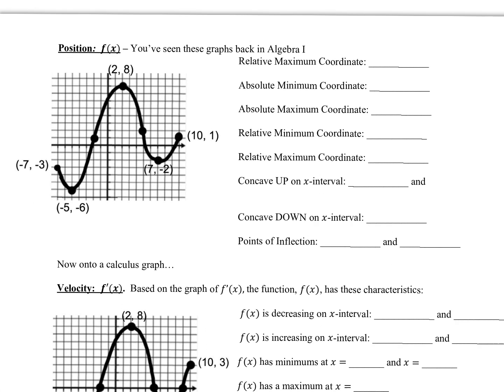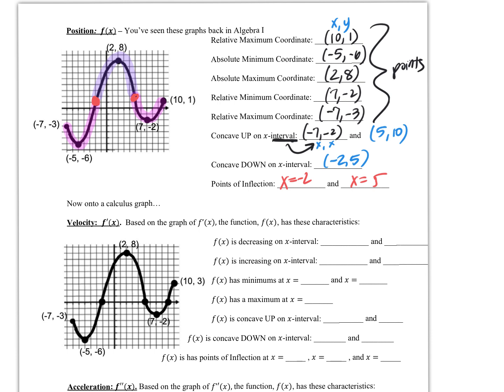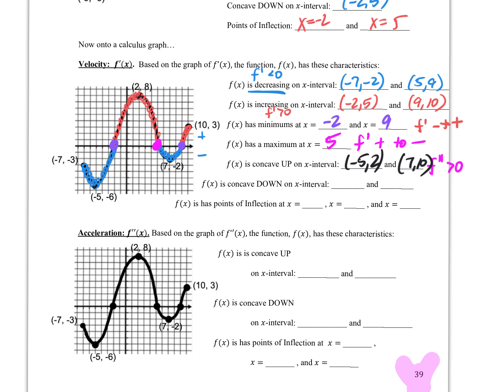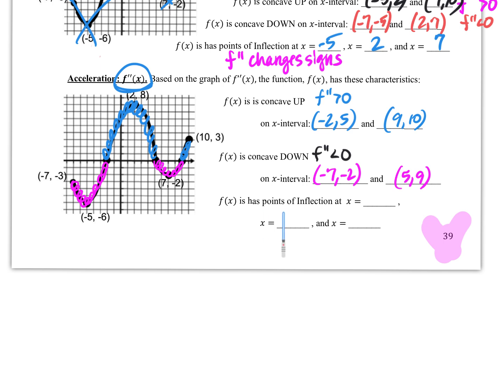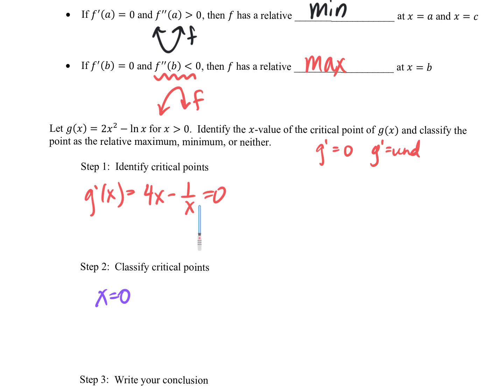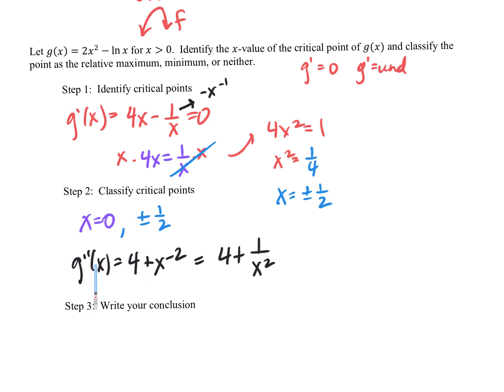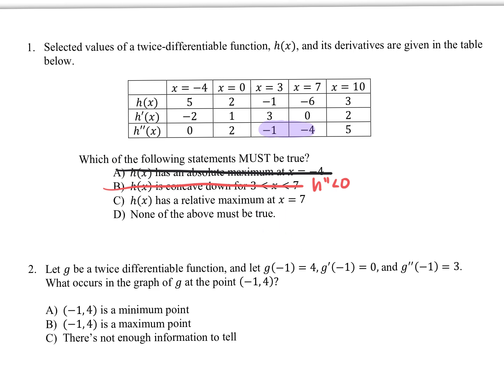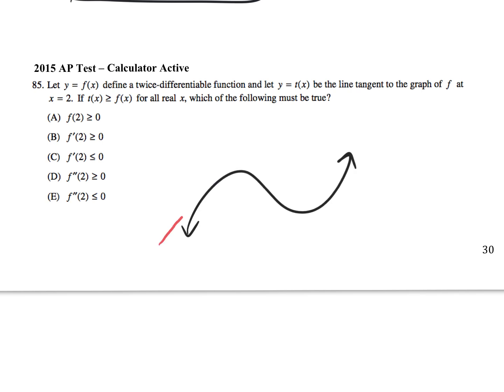AP Calc unit 5 NOTES packet